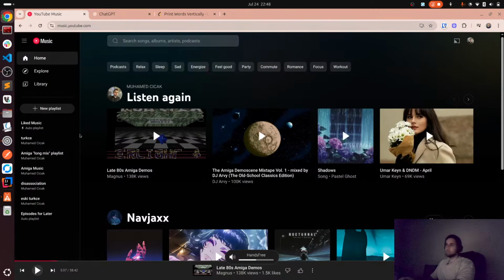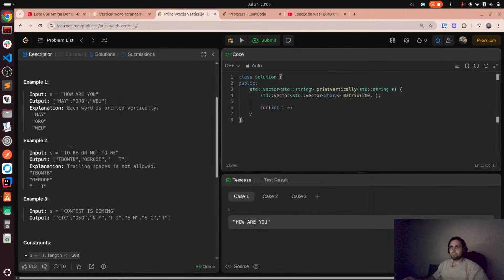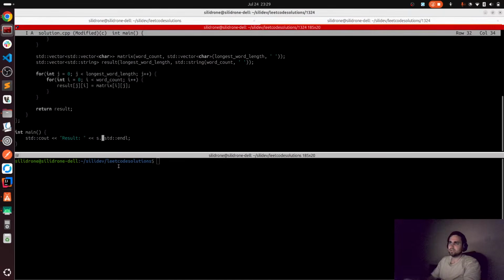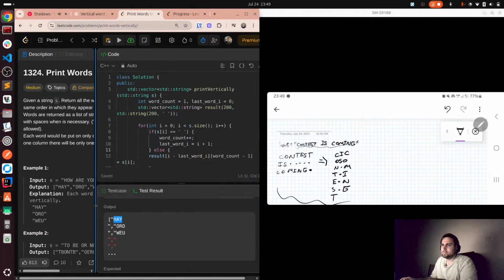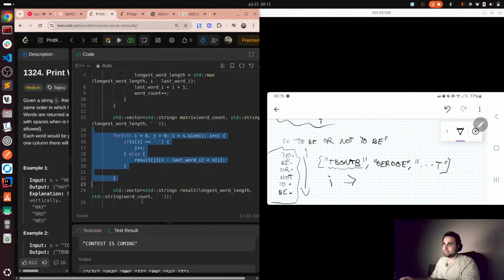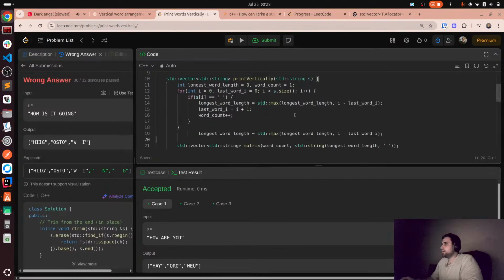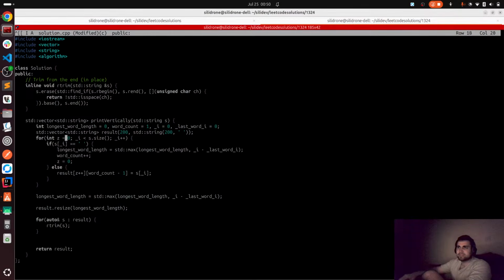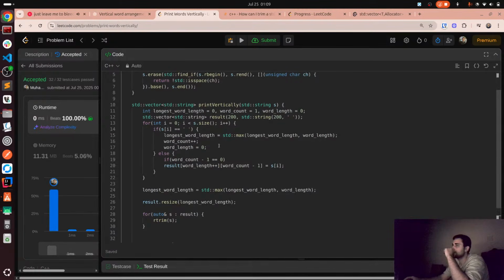Leetcoding in C++, I don't look at other solutions :)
Tryna sharpen my leetcode skills, been a while :)

Feel free to help me out in the comment section!